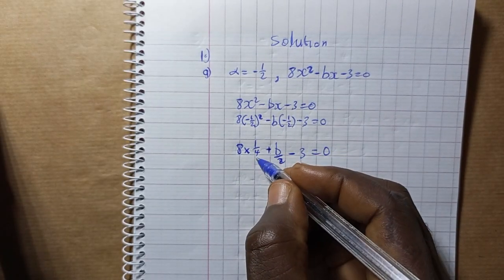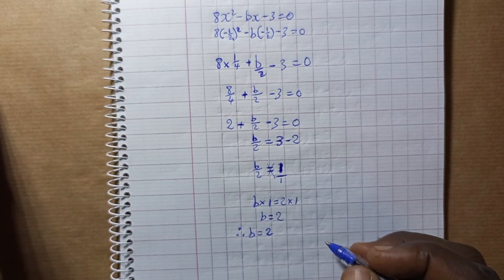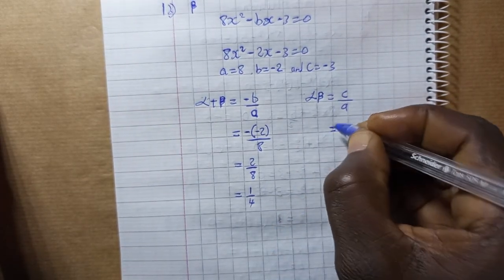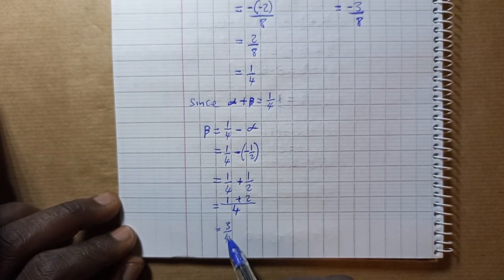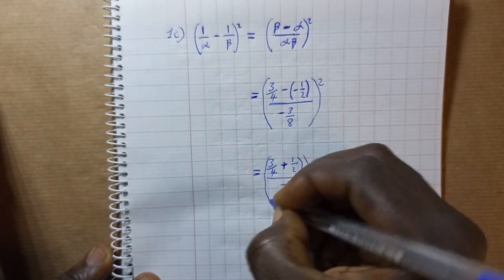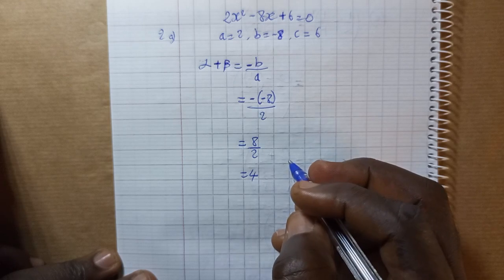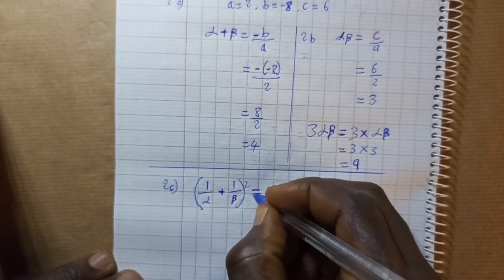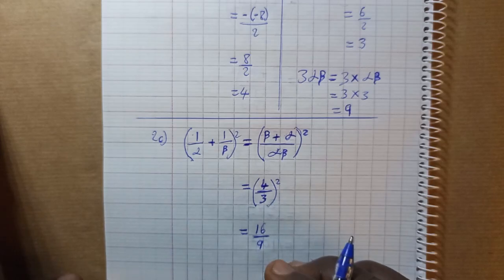Quadratic Roots Made Easy | Symmetric Properties & Vieta’s Formulas Explained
Learn how to solve quadratic equations step by step using symmetric properties of roots and Vieta’s formulas. In this video, we cover how to find the value of unknown coefficients, calculate other roots, and simplify expressions like . Perfect for, SSS students, and anyone preparing for exams.

What you’ll learn in this video:

How to apply Vieta’s formulas to quadratic equations.

Symmetric properties of quadratic roots (, , etc.).

How to simplify tricky root expressions.